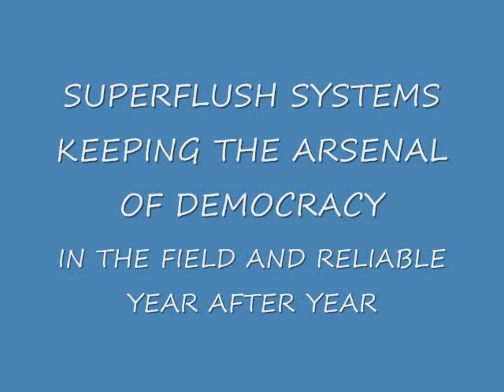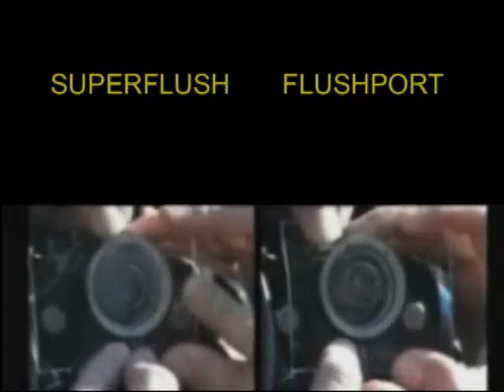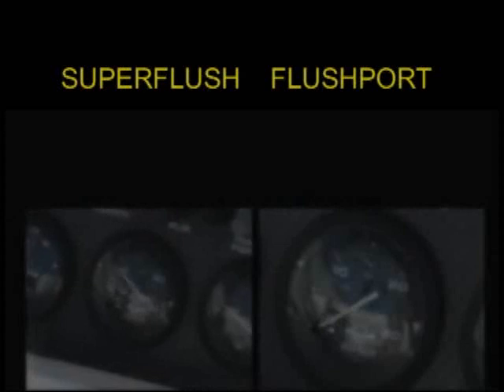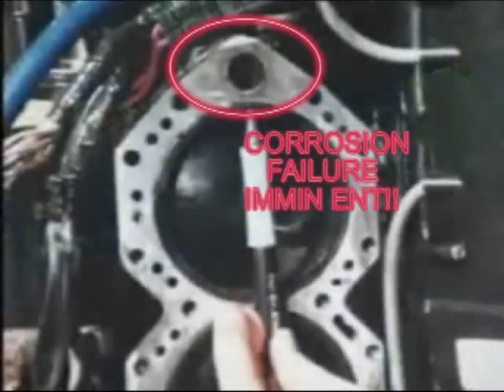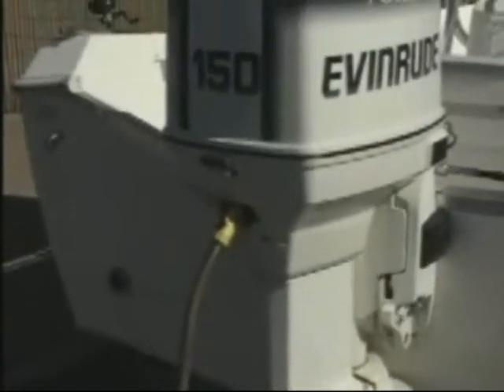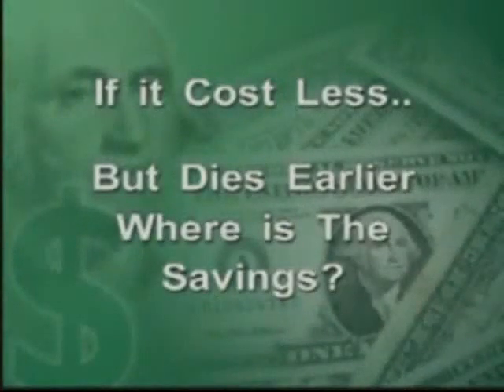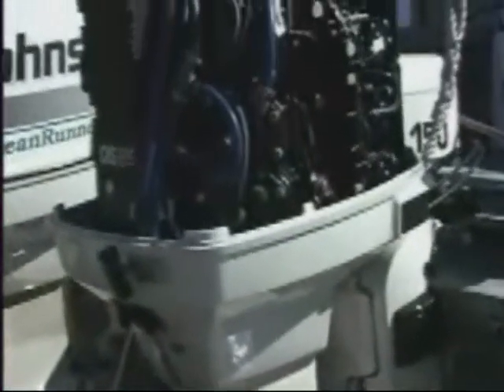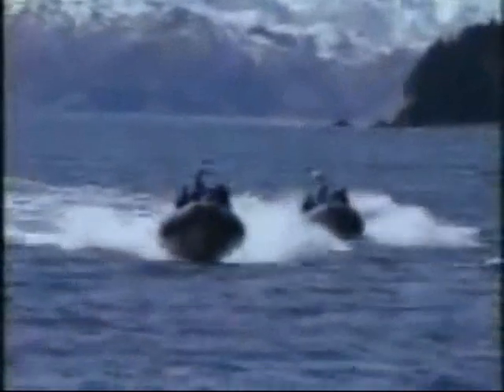SUPERFLUSH AND THE U.S. ARMY AND NAVY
TESTING THE SUPERFLUSH ON US MILITARY ENGINES